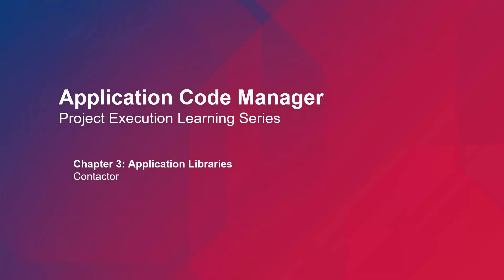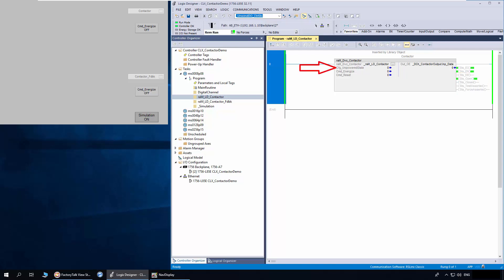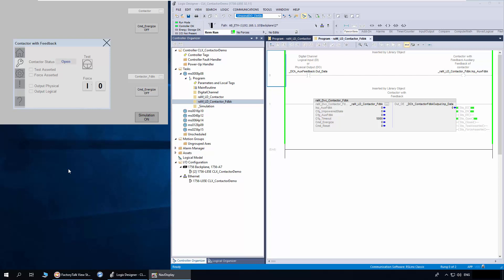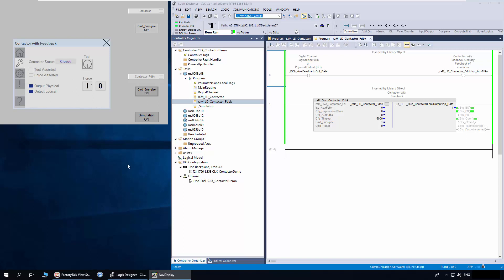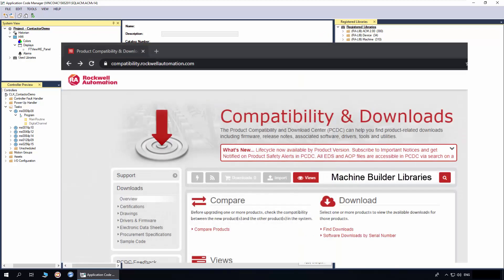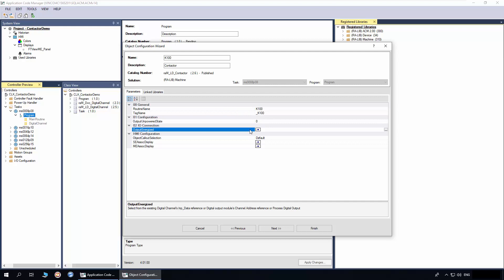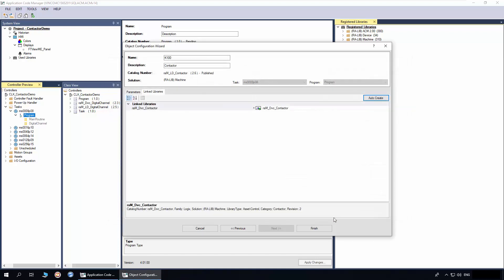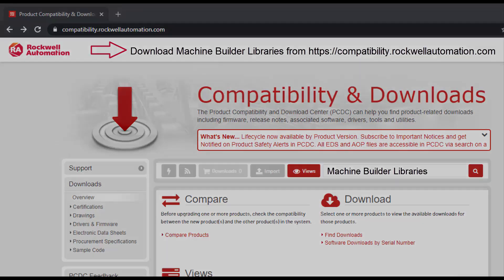Machine Builder Libraries - Contactor Control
The Contactor instruction provides an interface for discrete contactor control. The instruction provides test and force output for easy testing and maintenance of a contactor from an HMI Faceplate.